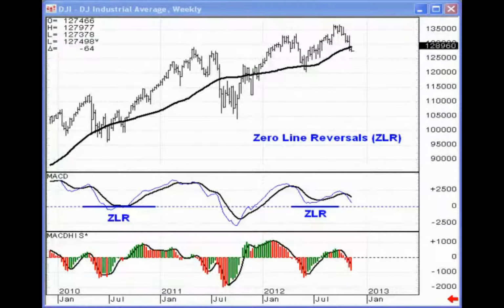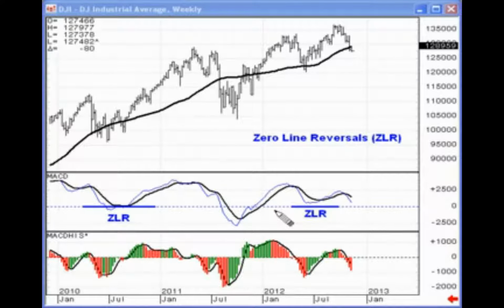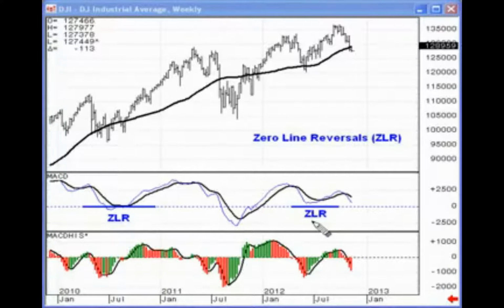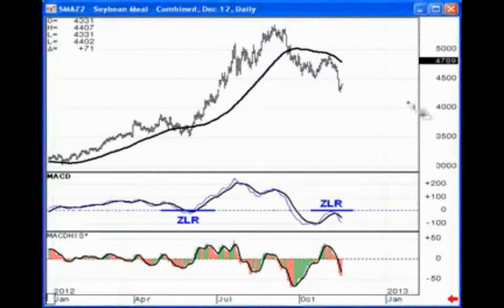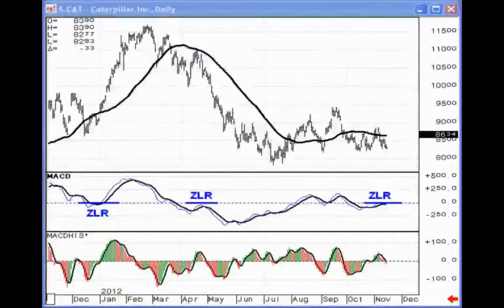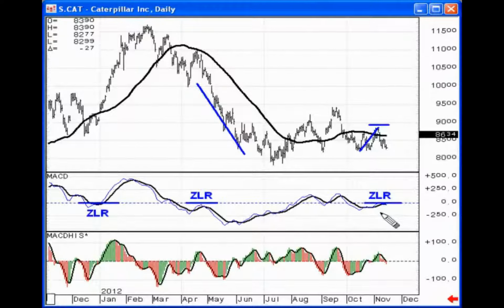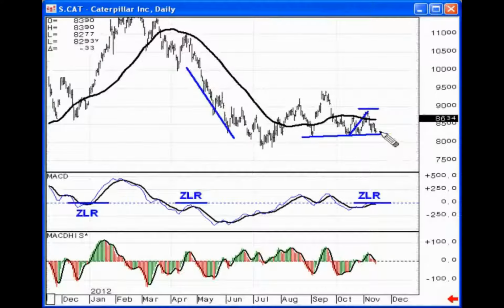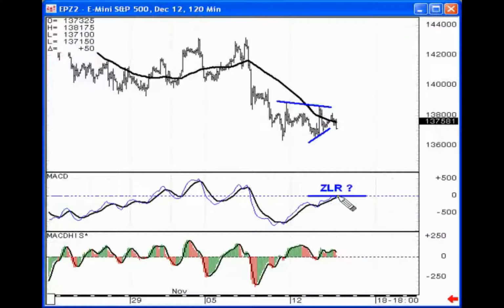Elliott Wave Junctures Zero Line Reversals